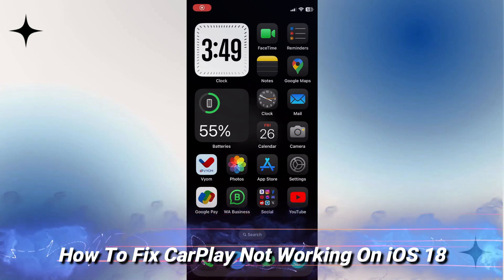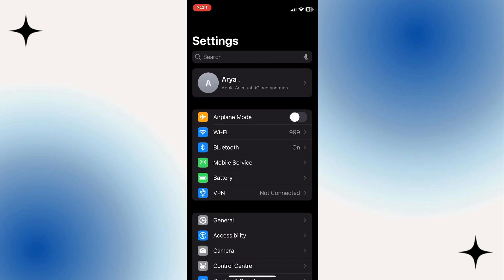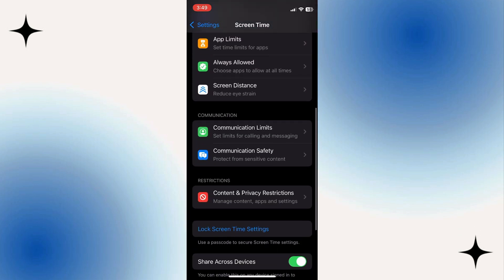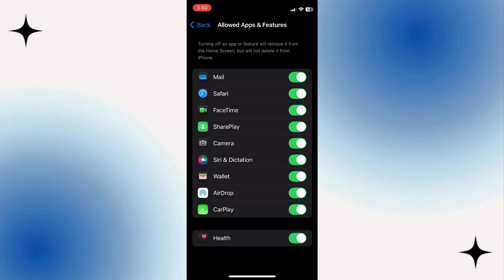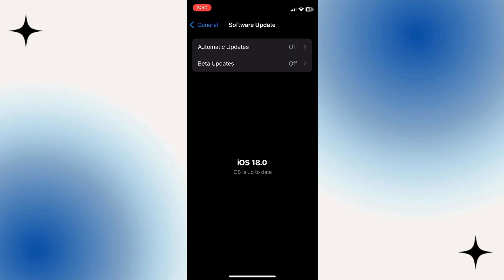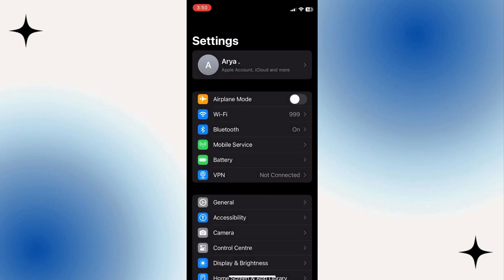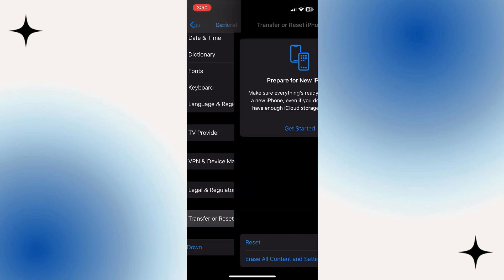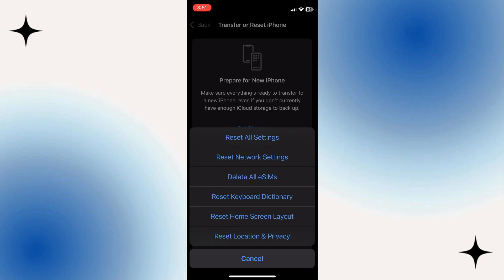How To Fix CarPlay Not Working (iOS 18)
In this video, we’ll show you how to fix CarPlay not working on your iPhone running iOS 18. Follow our step-by-step instructions to troubleshoot and resolve common CarPlay issues, ensuring a seamless connection with your car’s infotainment system.